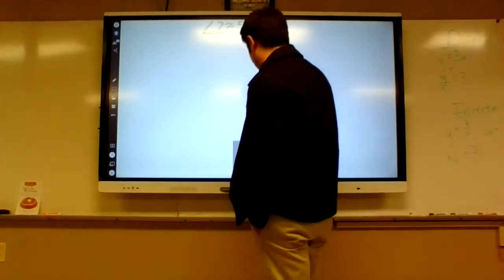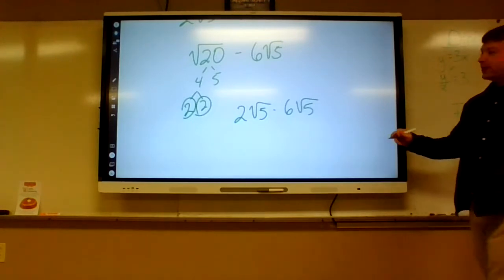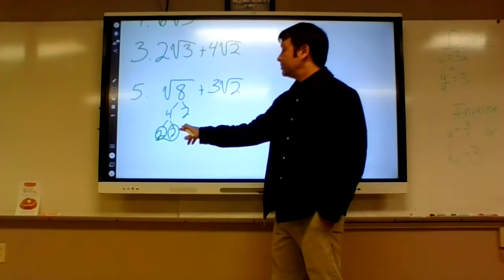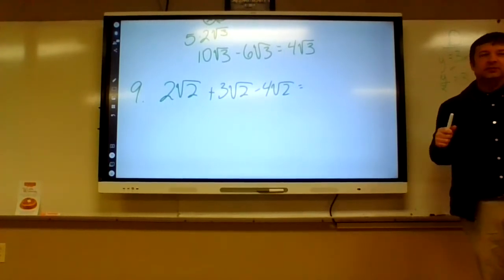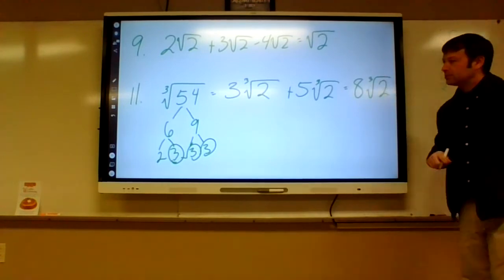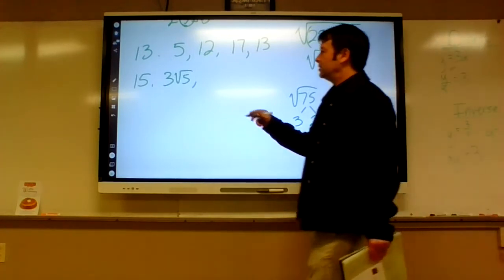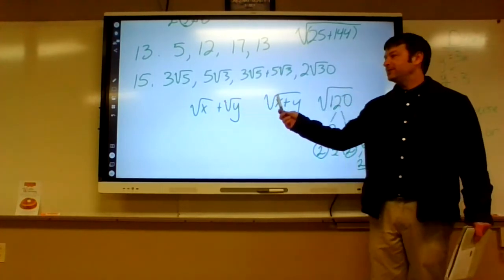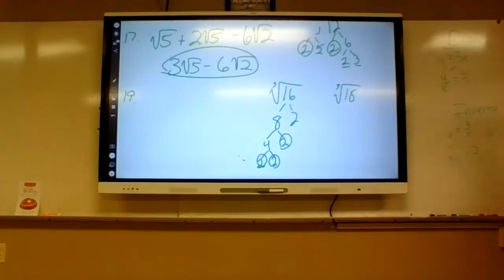Algebra 1 pg 454 #1-20, 22 bonus